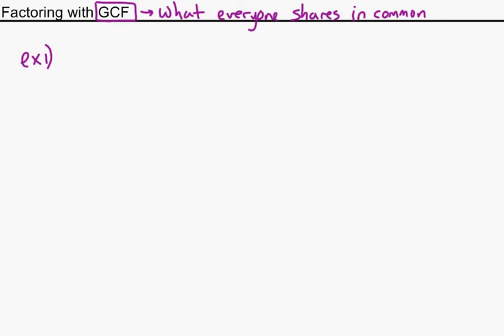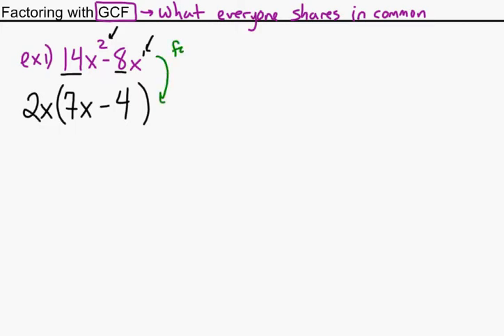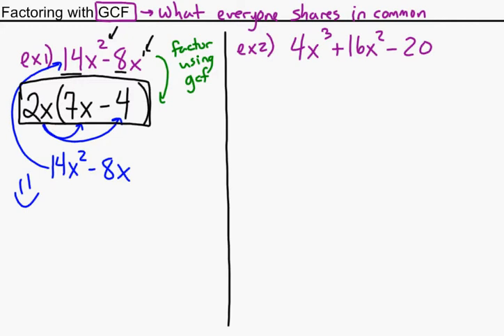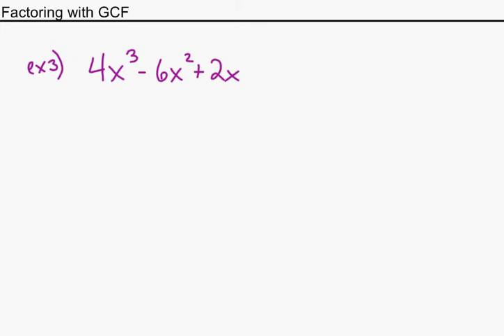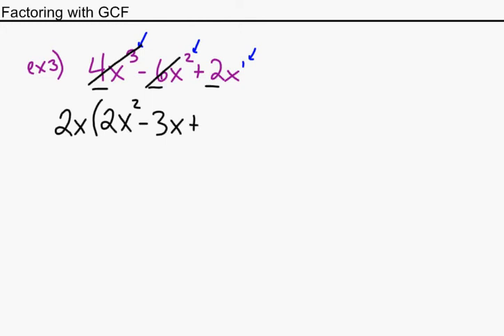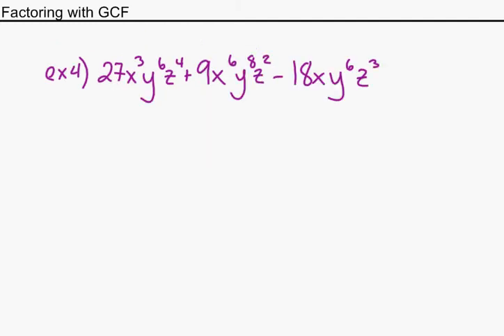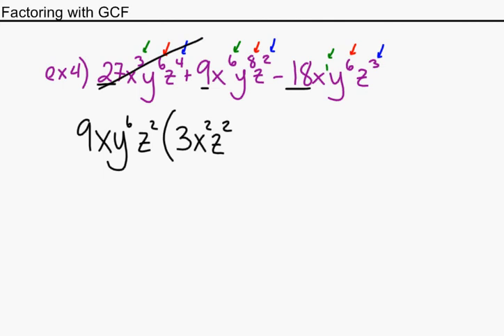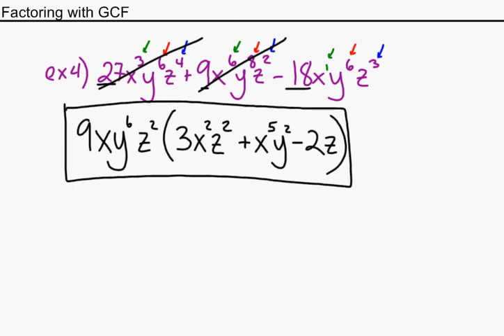Factoring with gcf pt 1